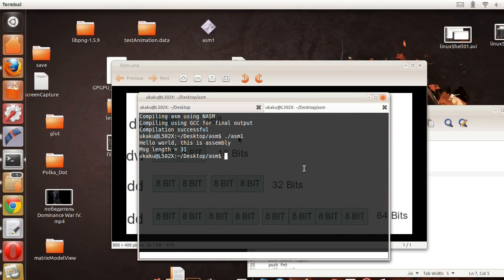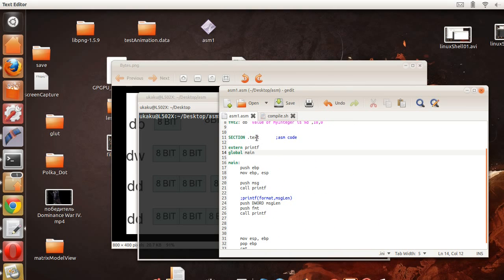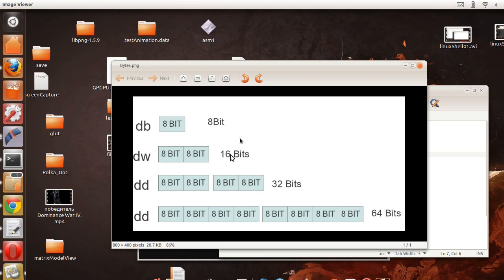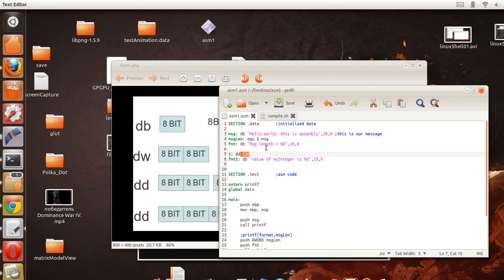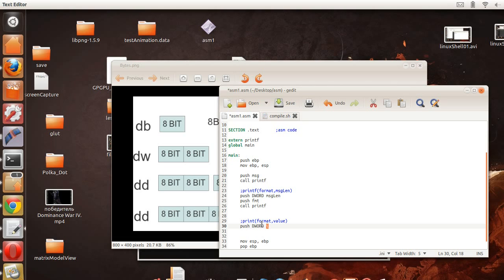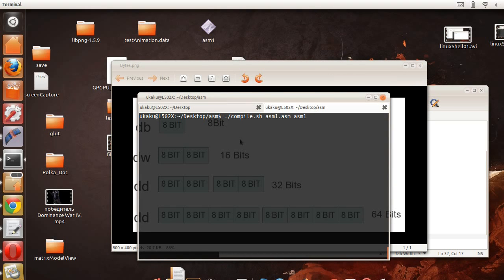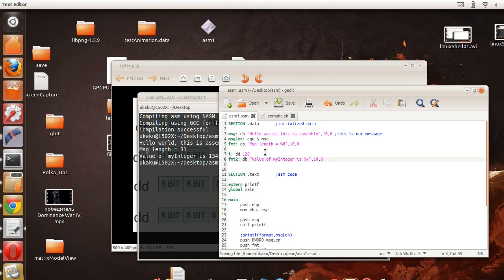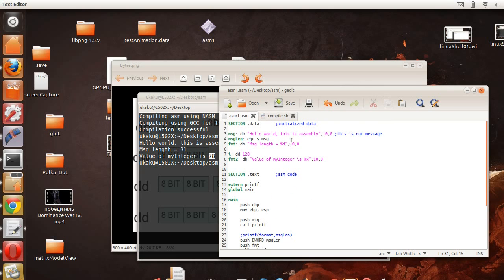NASM Assembly programming Tutorial 02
In this video I talk about how to compile our assembly program using linux shell scripting, specifically bash.  Then I discuss how to use and declare variables in your .data section.  Also, the difference between assembly labels and and memory address is made clear: labels are memory address.

Also we mix c and assembly code together so that we can call C library functions from our assembly code!